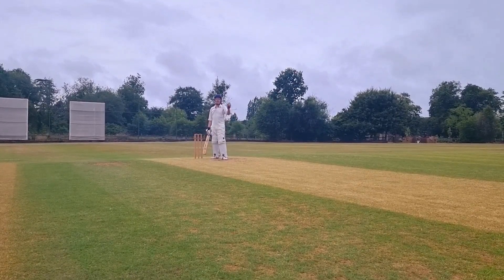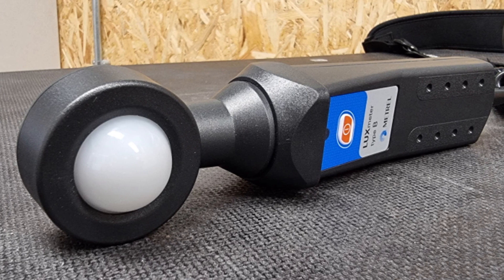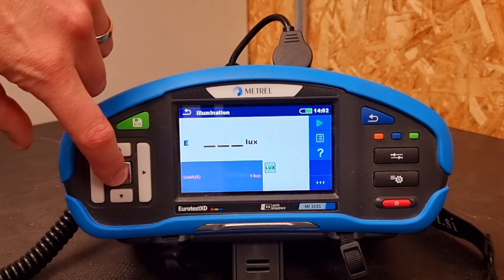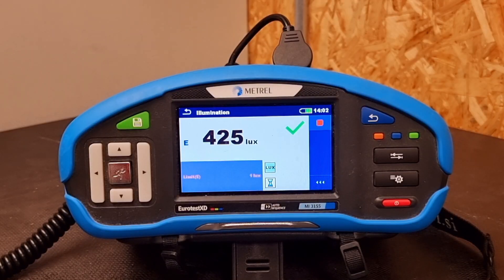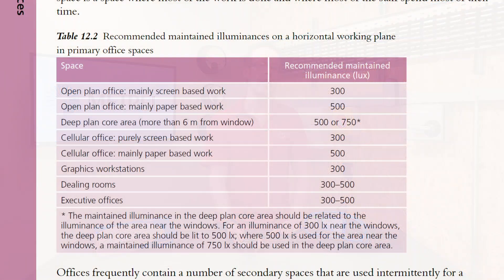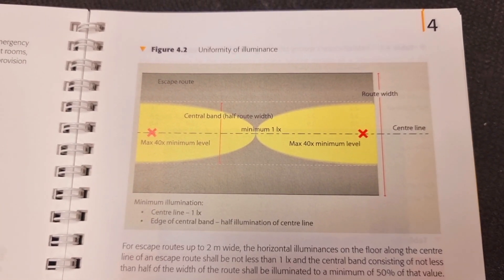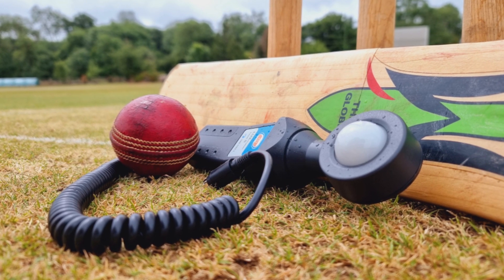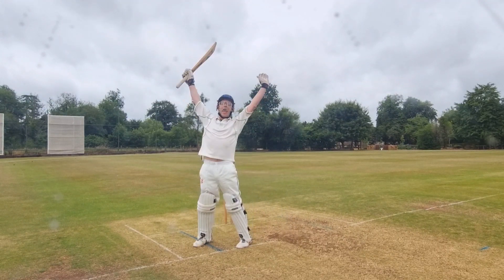Bad Light Won't Stop Play with this Metrel Light Meter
Effective lighting can make or break a working environment, but how do you accurately measure if you've got the right values?

The Metrel A1172 light meter fills this need, it simply connects to your Metrel Multi Function Tester and gives an accurate relaible value at the point being measured.

One really important application is checking that light levels are acceptable at floor level when verifying emergency escape lighting designs.

🕐 TIME STAMPS 🕕
00:00 LBW levels before working
00:34 A1172 Metrel Lux meter
01:24 Lux levels
01:55 Room with a light
02:30 Setting limits
03:29 Using the Lux meter at floor level
= AD
Products featured A1172 Metrel Lux Meter
🔴 eFIXX TV Join us for our youtube live stream twice a month - features product sneak peeks, challenges, giveaways and live electrical banter.
📹 Presented by